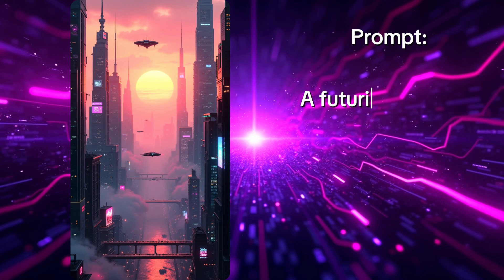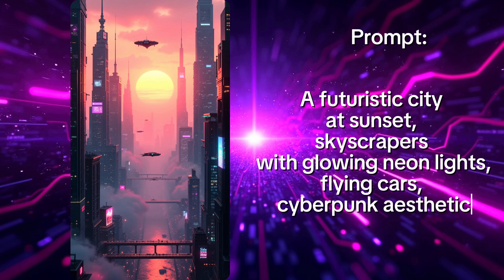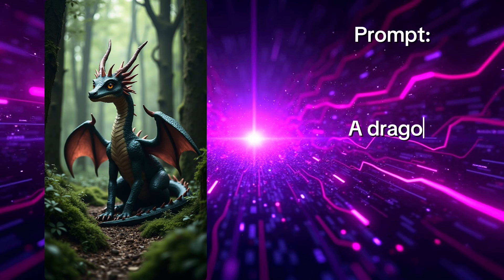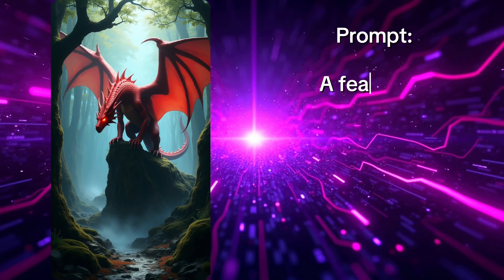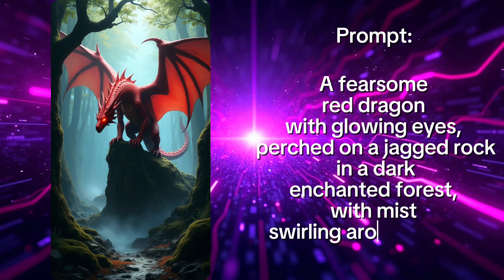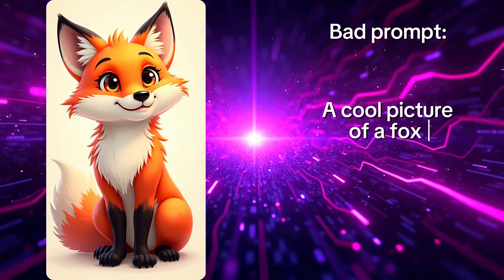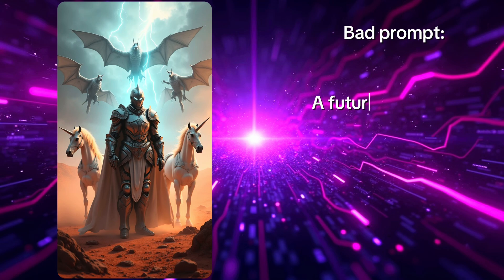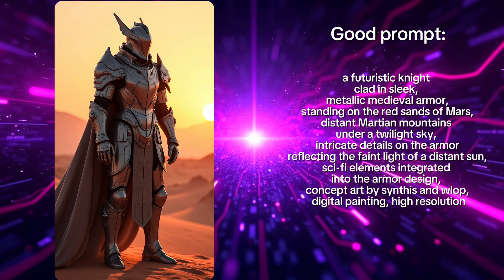Mastering Prompts: A Step-by-Step Tutorial for Beginners | getimg.ai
Hey everyone! 🎨 Ready to take your AI image game to the next level? If you’ve ever struggled to get the perfect AI-generated image, don’t worry—I’ve got you covered! In this video, I’ll break down how to craft awesome prompts step-by-step so you can bring your wildest ideas to life!

We’re talking:
✅ How to describe your scene like a pro
✅ Why adjectives are your secret weapon
✅ Tips for nailing the perfect style and composition
✅ How to avoid common prompt mistakes

No more random, boring images! Whether you’re into cyberpunk cities or enchanted forests, these tricks will get you stunning results every time.

🔥 So grab some inspiration, open up getimg.ai, and let your imagination do the rest!

Can’t wait to see what you come up with!